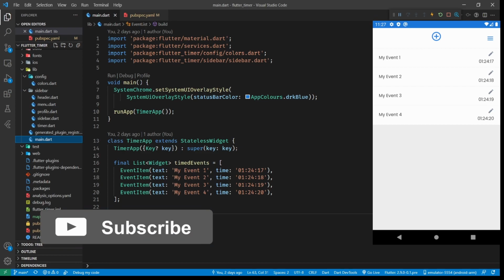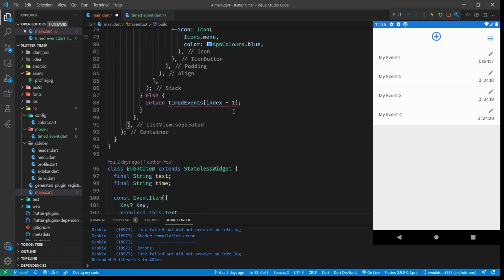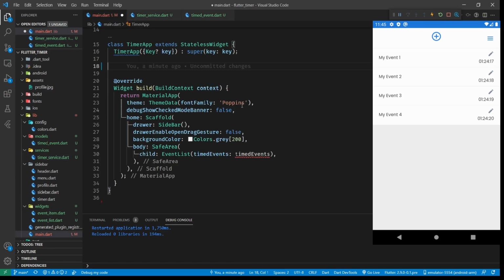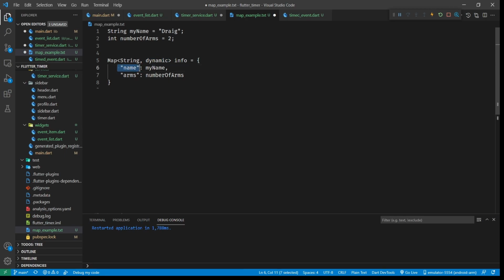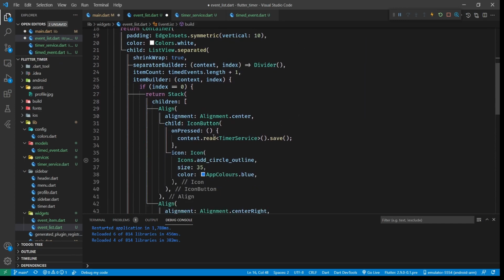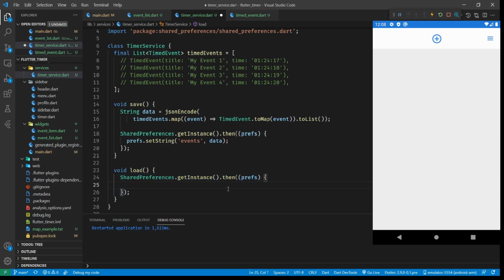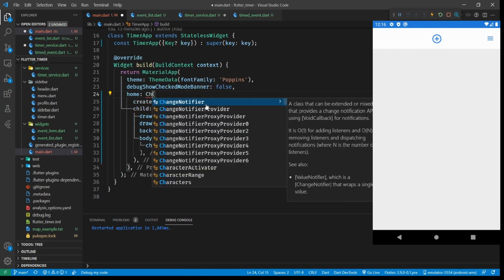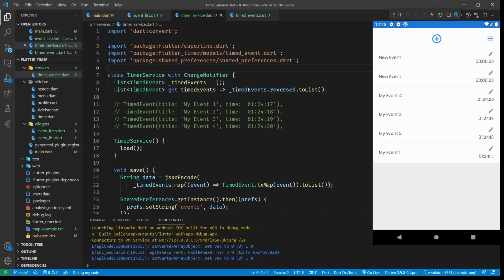Lets build a Time Tracker app with Flutter - Part 3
In this series we take a design and turn it into a working mobile app written in Flutter. This episode we look at getting the main part of the layout done.